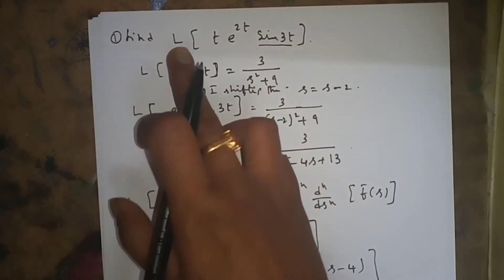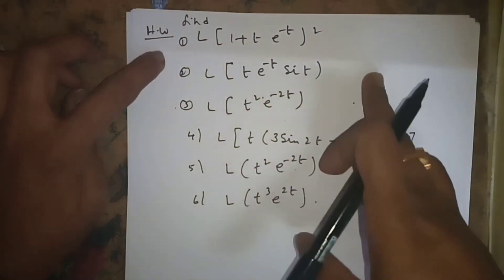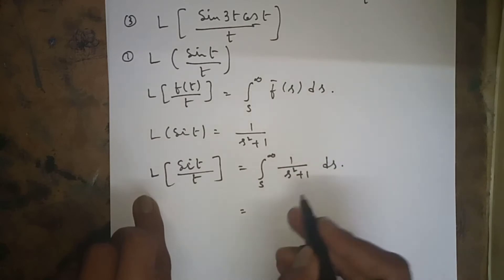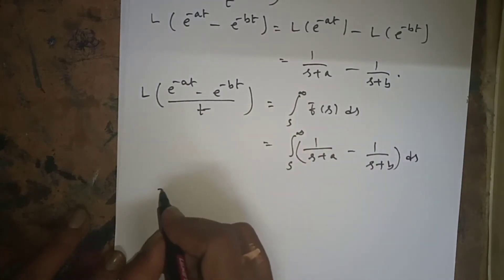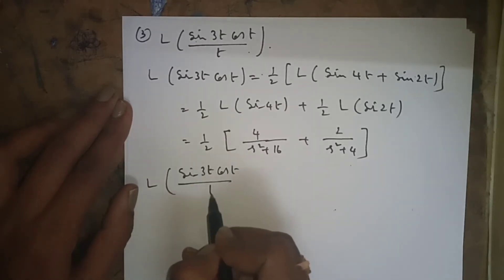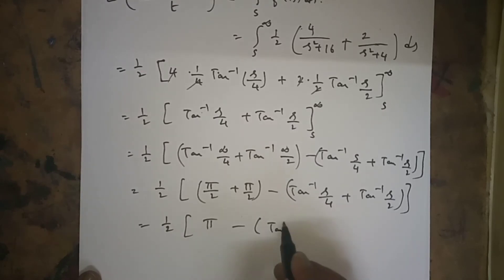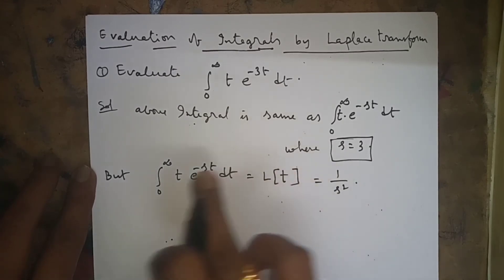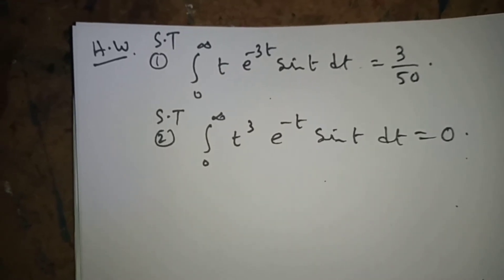Division by t in Laplace transform